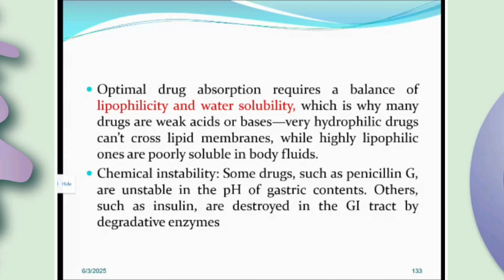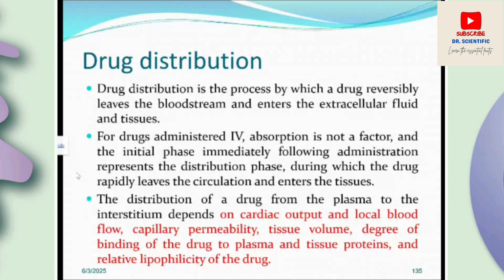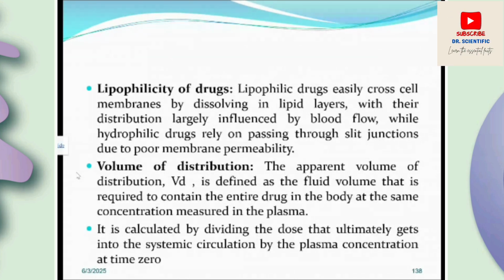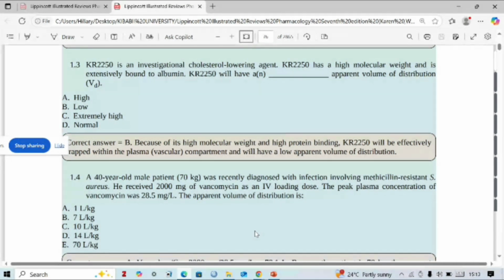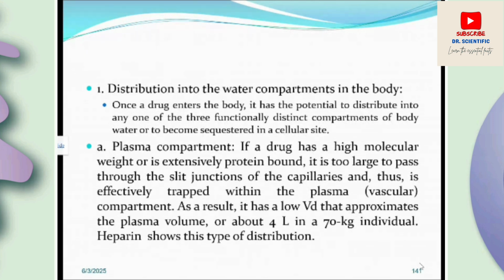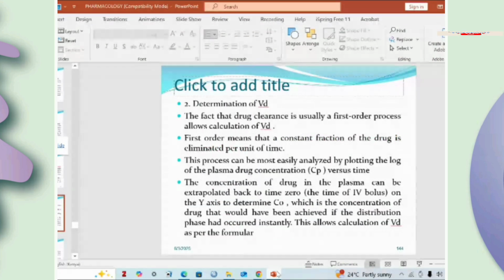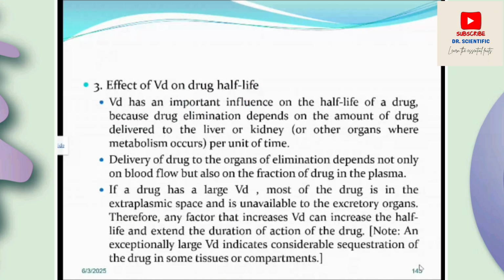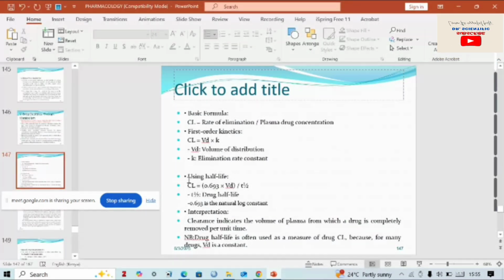Pharmacokinetics Full Lecture 🧠 | ADME (Absorption, Distribution, Metabolism & Excretion) | Part 2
🎓 Master Pharmacokinetics in Just 1 Hour!
This complete lecture covers Absorption, Distribution, Metabolism, and Excretion (ADME) — the foundation of drug action and pharmacology. Ideal for MBBS, BPharm, Nursing, Medical, Biomedical & Life Sciences students!

Whether you're preparing for your exams 📝 or revising key concepts, this easy-to-understand tutorial with diagrams, clinical examples, and expert breakdowns is all you need! 💊🧬

💥 What You’ll Learn in This Video:
✅ What is Pharmacokinetics?
✅ Mechanisms of Drug Absorption (passive diffusion, active transport, etc.)
✅ Factors Affecting Distribution (protein binding, volume of distribution)
✅ Hepatic Metabolism (Phase I & II reactions, Cytochrome P450 system)
✅ Renal & Non-Renal Excretion pathways
✅ Clinical relevance of ADME in drug dosing & toxicity

📌 Timestamps for Quick Navigation:
00:00 – 🔔 Introduction to Pharmacokinetics
03:25 – 📥 Absorption: Mechanisms & Factors
12:10 – 💉 Distribution: Compartments & Protein Binding
20:45 – 🧪 Metabolism: Liver Function & CYP Enzymes
32:30 – 🚽 Excretion: Renal vs Biliary Elimination
41:00 – 🩺 Clinical Applications of ADME
48:45 – ⚠️ Factors Influencing Bioavailability
54:30 – 💊 Case Studies & Drug Interactions
01:00:00 – 🧠 Quick Recap & Exam Tips
01:04:00 – 👋 Conclusion & Final Thoughts

--🙌 Don’t Forget To:
📝 Comment your questions or thoughts below
🔗 Share with your study group or classmates